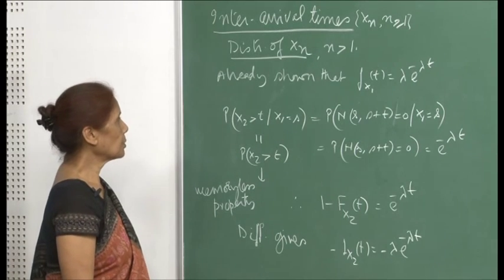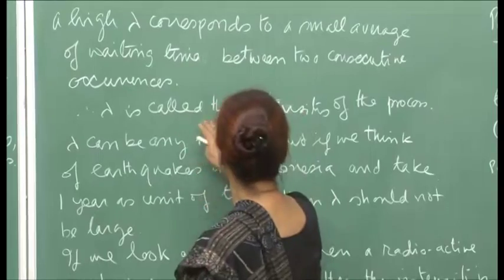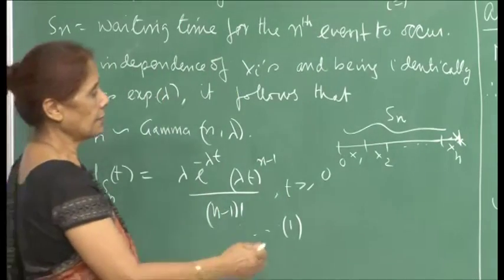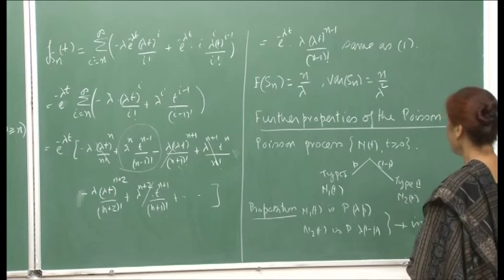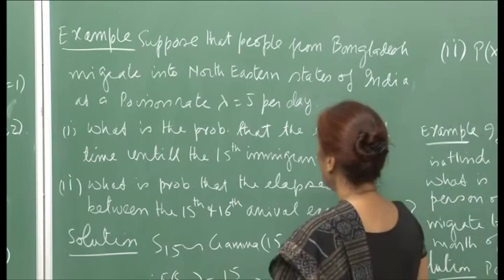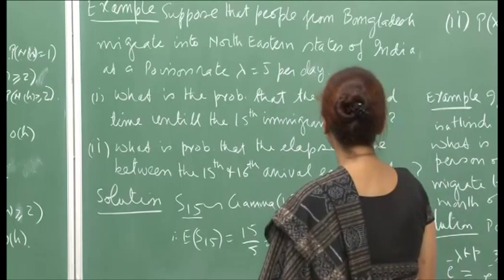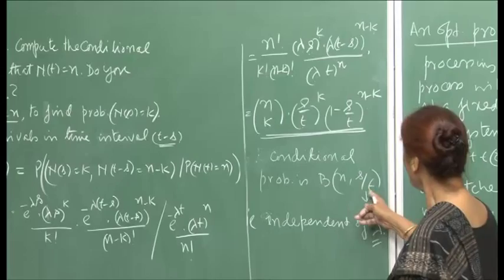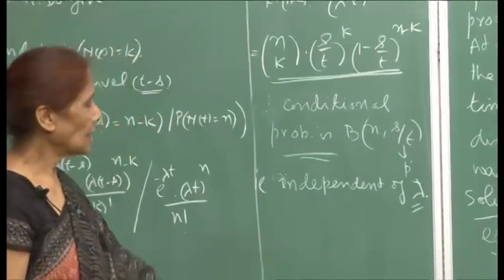Mod-01 Lec-33 Inter-arrival times, Properties of Poisson processes